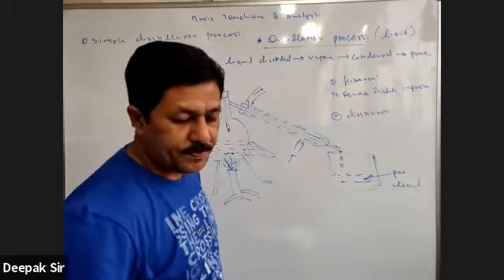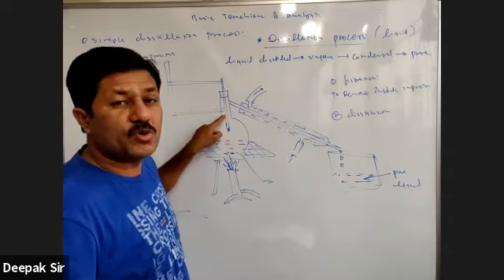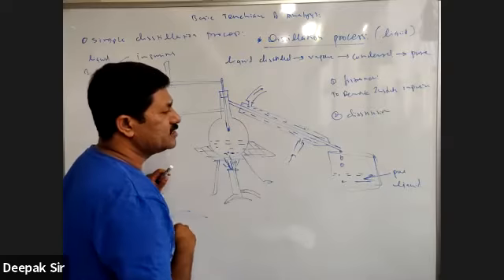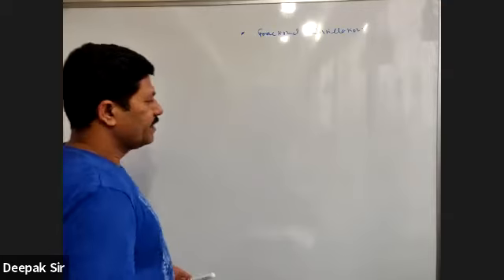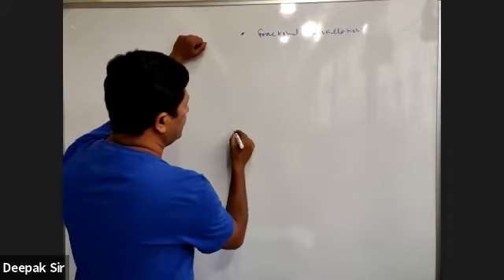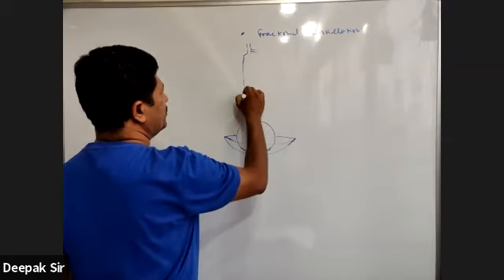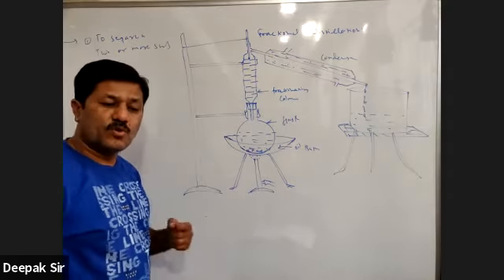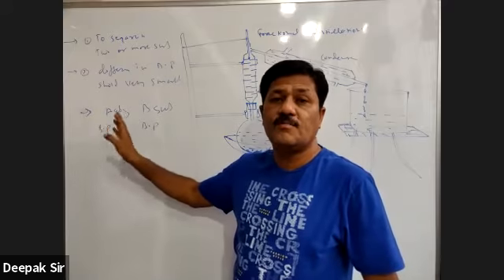Basic Analytical Techniques lecture 3 | 11th Chemistry | Deepak sir